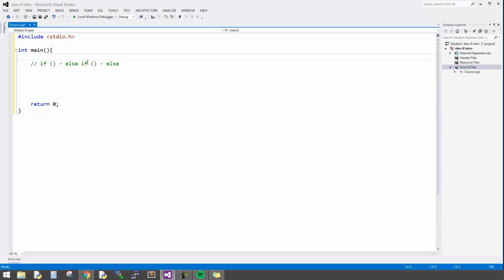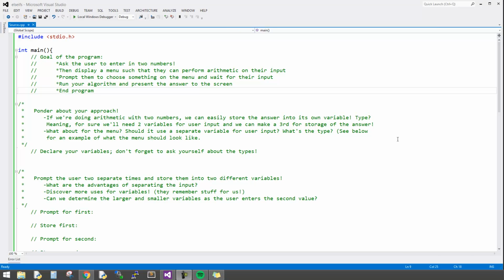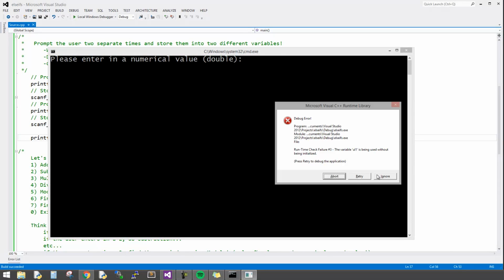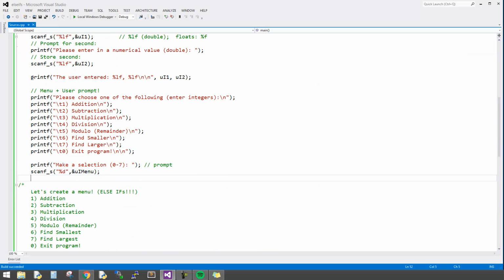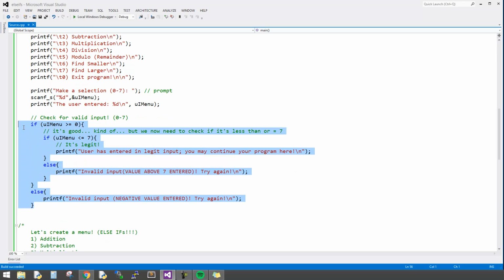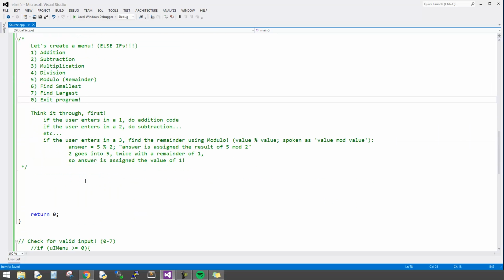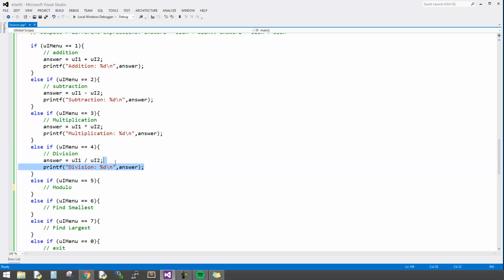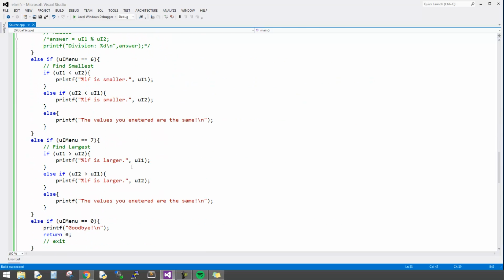CS102 - Chapter 3 Part 1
If-Else If-Else, arithmetic, variable review..